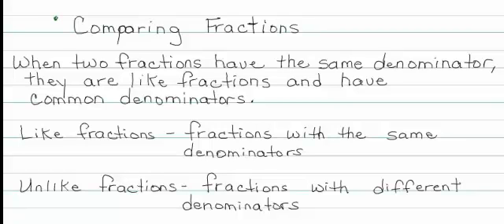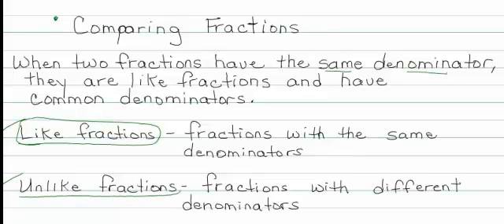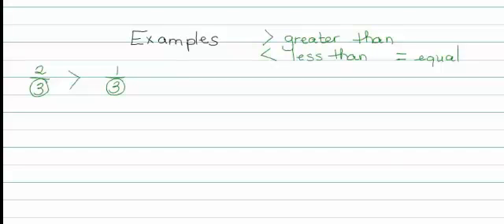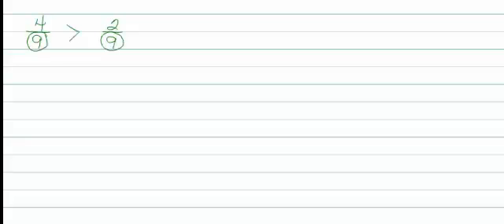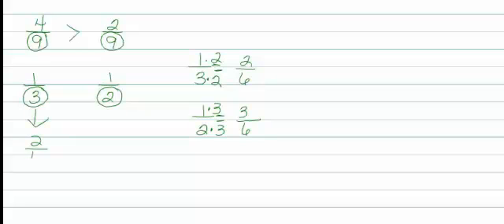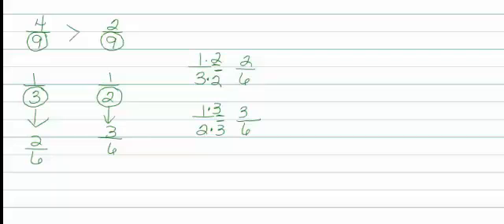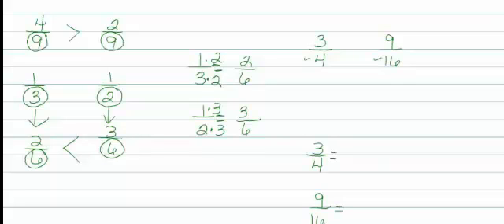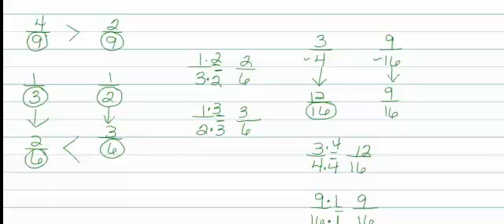GED TASC HISET Math: How to Compare fractions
Download video and GED HISET TASC math worksheets and learn how to compare fractions. Easy to understand and great for anyone studying to pass their GED, HISET, or TASC math test.